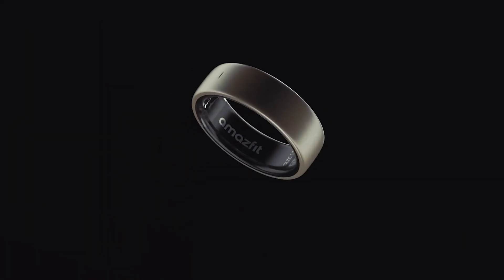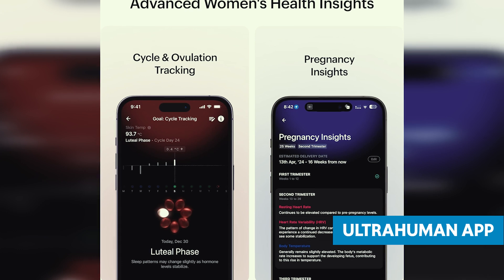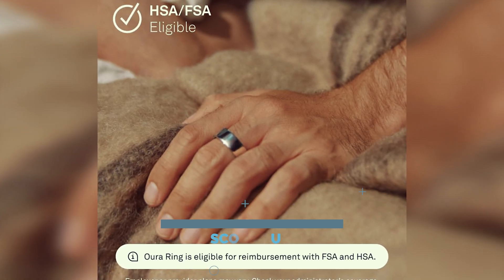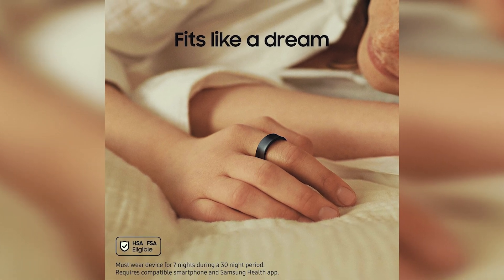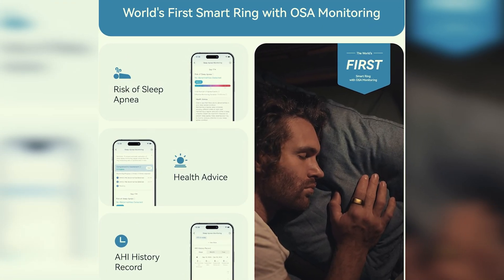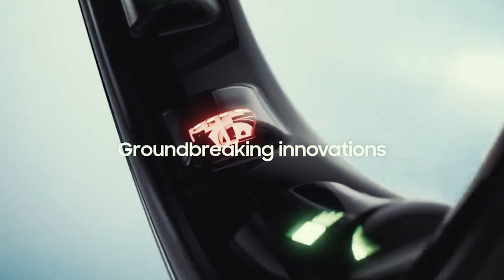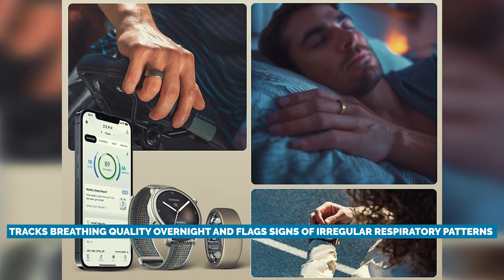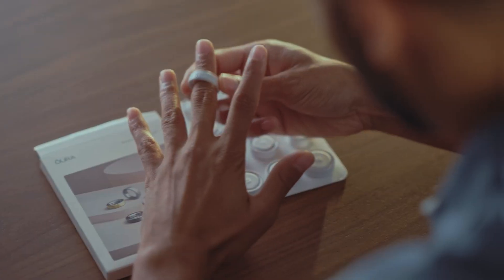Best Smart Rings for Sleep Tracking Worth Buying in 2025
We compared the top smart rings for sleep tracking to find the best one. We focused on health monitoring and accuracy to determine the best sleep tracker ring available in 2025.

Links:
Ultrahuman Air Ring
Oura Ring 4
RingConn Gen 2
Samsung Galaxy Ring

Ultrahuman Ring Air is a feather-light smart ring that tracks deep sleep, HRV, and metabolic biomarkers, putting it atop many best smart rings 2025 lists. In our Ultrahuman Ring review we show how this subscription-free sleep tracking ring delivers recovery insights without sacrificing comfort.

The Oura Ring 4 refines the iconic design with sharper REM detection and faster charging, making it the benchmark best smart ring for sleep this year. Our Oura Ring 4 review highlights its week-long battery, robust HRV trends, and polished wearable sleep tracker app.

RingConn Gen 2 punches above its price with dual-LED PPG accuracy, open-API data, and free cloud storage, earning a spot among the best smart rings 2025. The RingConn Gen 2 review in the video shows how this sleep tracking ring balances affordability, all-night comfort, and raw-data freedom for health hackers.

The Samsung Galaxy Ring packs Galaxy Watch-grade sensors, SpO₂, and respiratory metrics into a zirconia smart ring that syncs seamlessly with Samsung Health. Our Galaxy Ring review demonstrates how this Samsung smart ring nails sleep-stage precision, HRV insights, and a full week of battery life.

Explore our channel for in-depth tech reviews, exciting gadget unboxings, and the latest insights into futuristic technology and innovative gadgets.

Whether you're a tech enthusiast or simply looking for must-have gadgets to enhance your daily life, we've got something for you.

Discover smart home devices, delve into home automation, and stay updated on current tech trends.